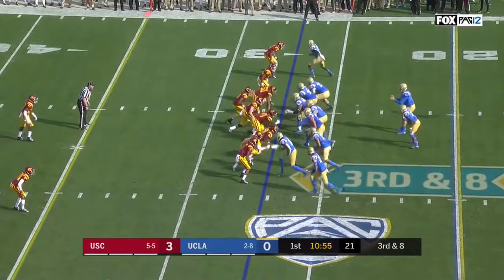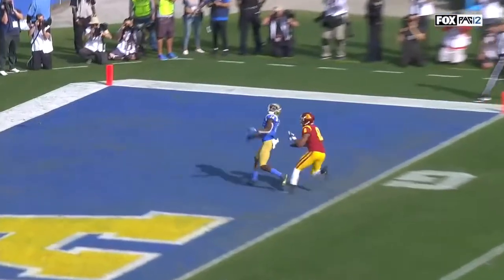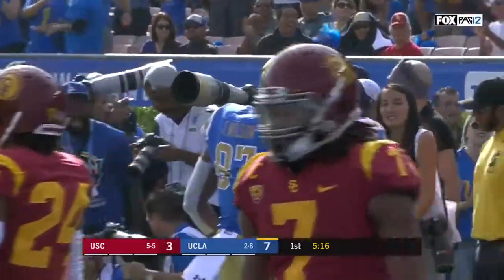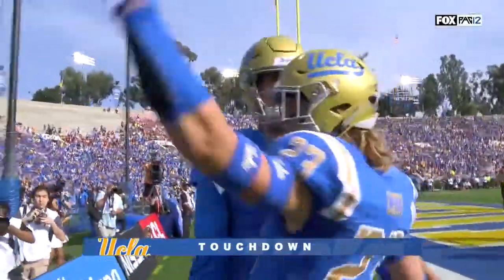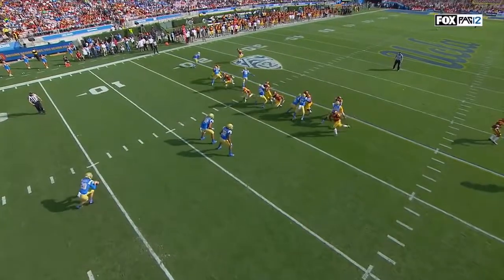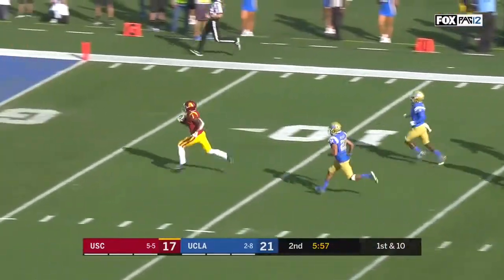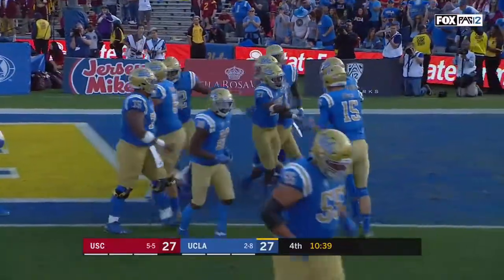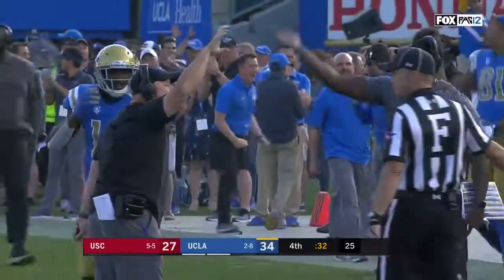USC vs. UCLA / HIGHLIGHTS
Joshua Kelley's career day on the ground helps UCLA defeat their crosstown rival USC 34-27 to claim the 2018 Victory Bell.

With exclusive highlights, original programming, and behind the scenes footage, HIGHLIGHTS' YouTube channel provides the sports content that fans are hungry for. Sports coverage includes: College Basketball, College Football, MLB, NASCAR, NFL, Soccer, UFC, USGA events and the FIFA World Cup. FS1 original programs include: Undisputed, The Herd, Speak for Yourself, First Things First and more.